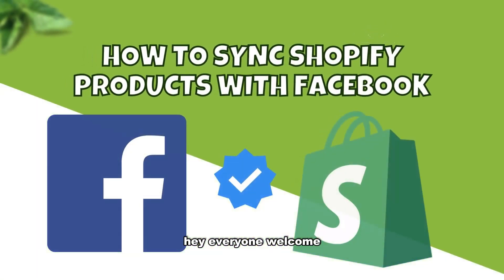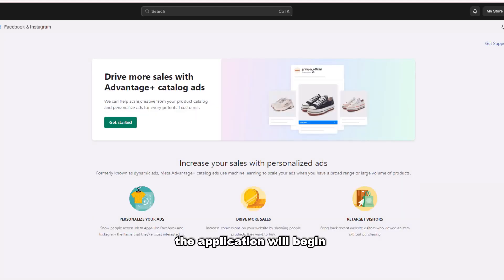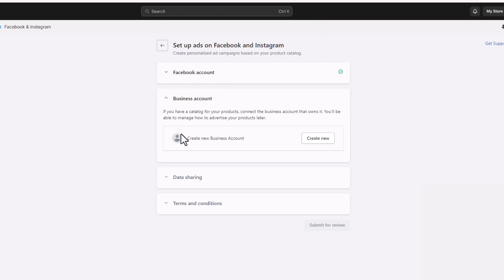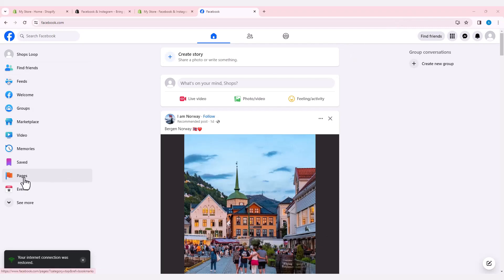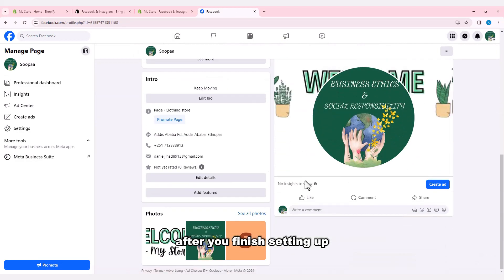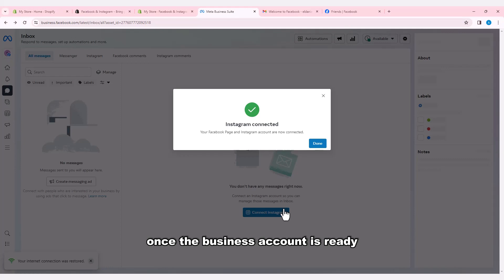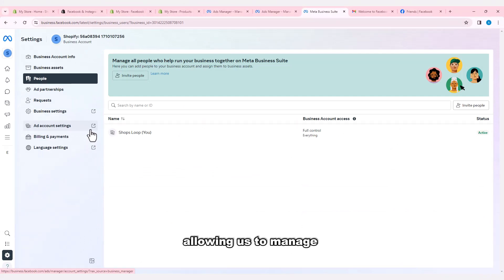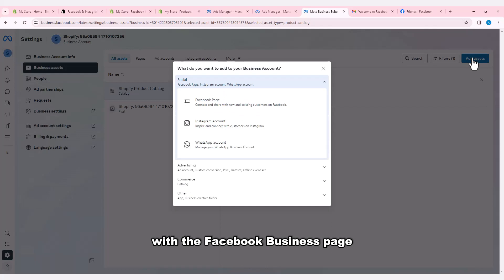How to Sync Shopify Products with Facebook (2025)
In this video I'll show you How to Sync Shopify Products with Facebook. Learn how to sync your Shopify products with your Facebook and Instagram accounts using meta tags. Connect your shop and social media for seamless integration!